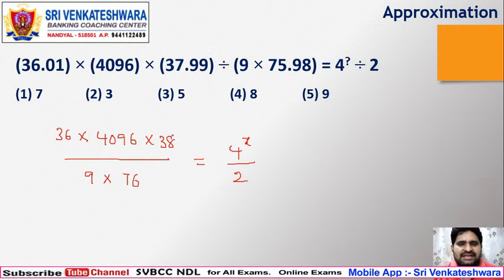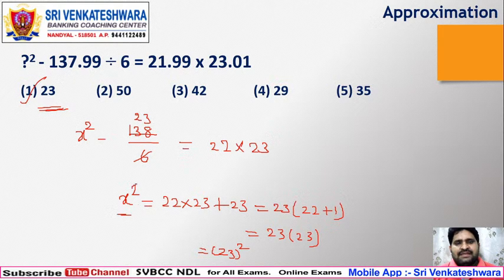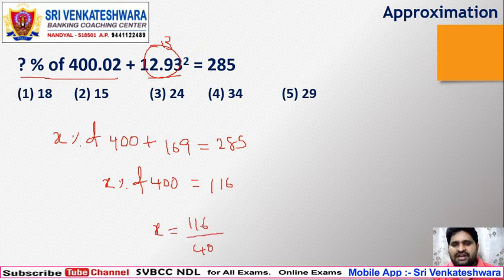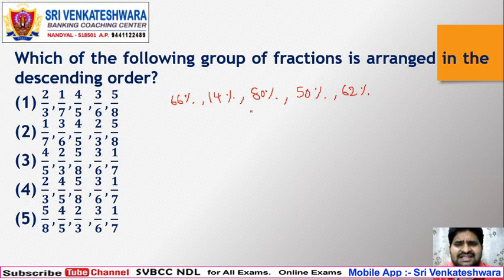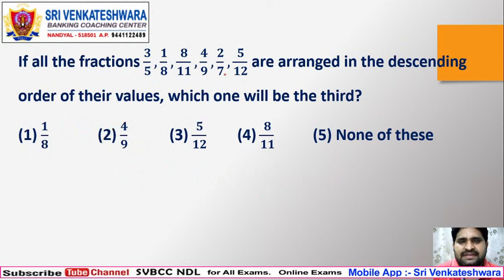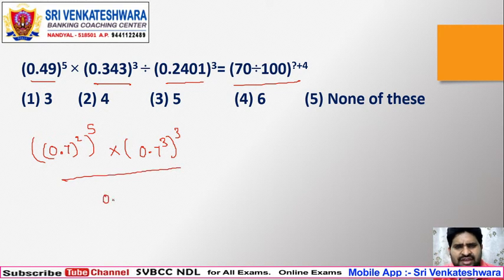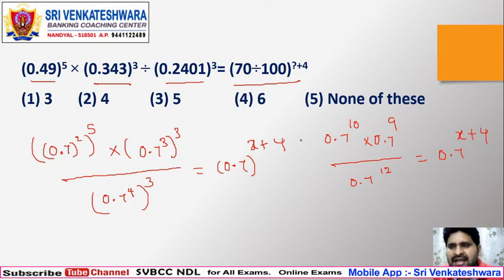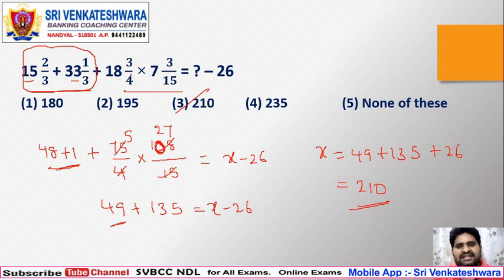Mathematics (Aptitude) - Simplifications (Approximation) Part -01 (For All Competitive Exams)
Sri Venkateswara Banking Coaching Center, Nandyal
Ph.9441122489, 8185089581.